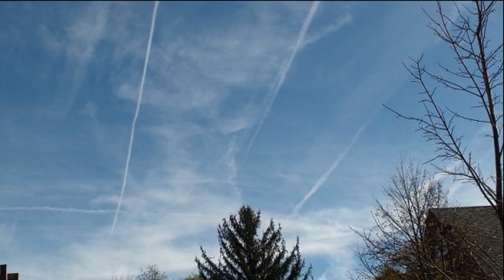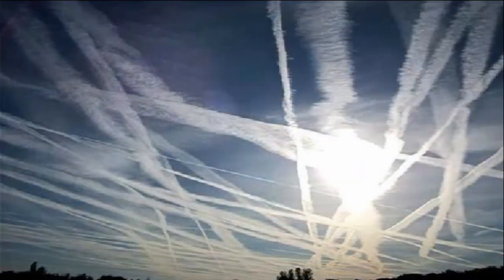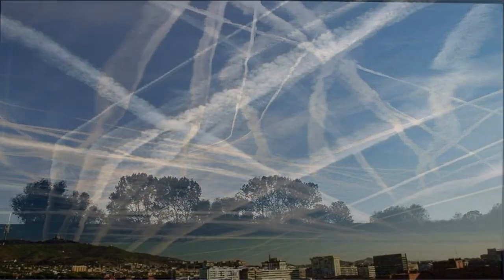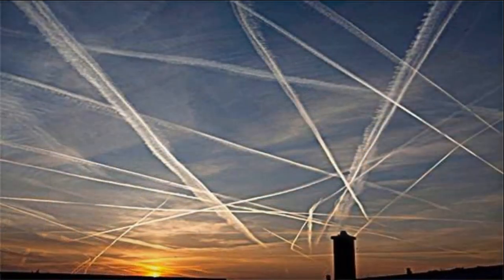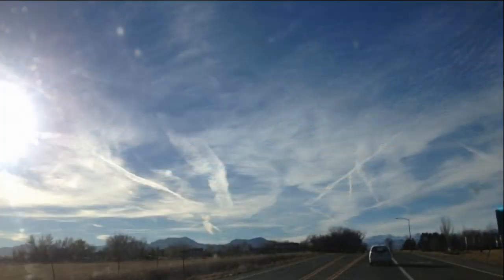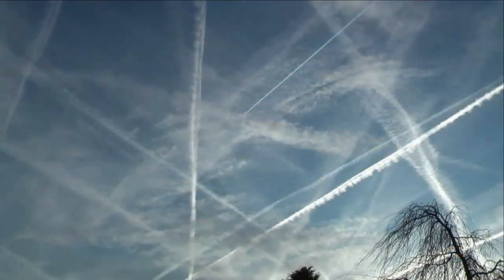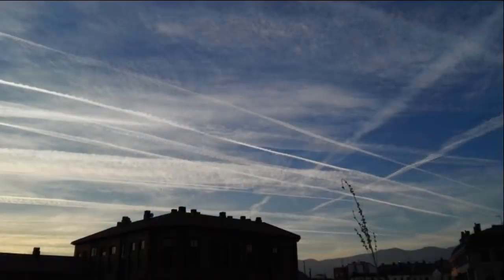'chemtrails on the horizon'